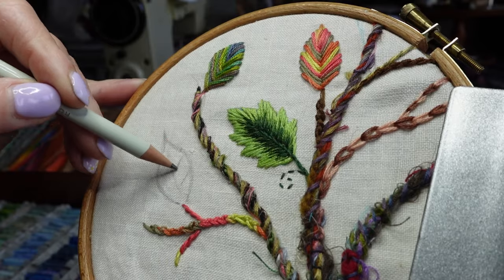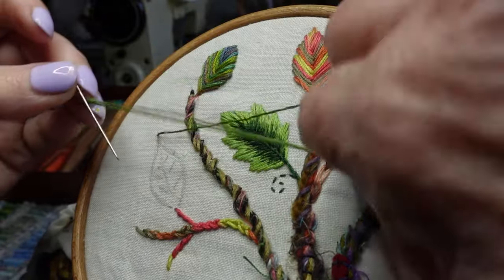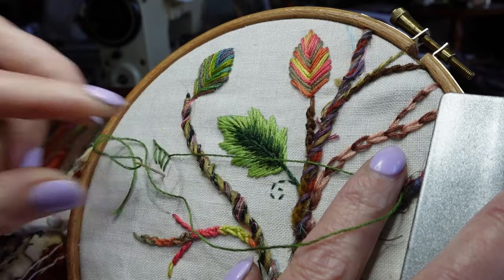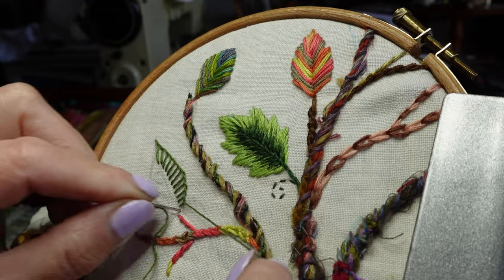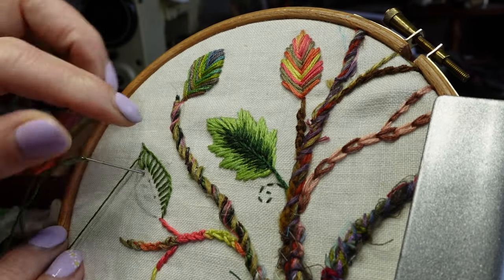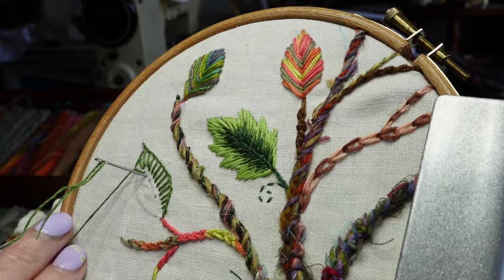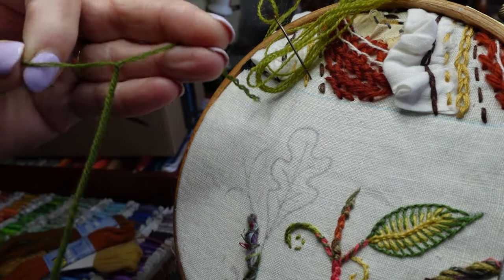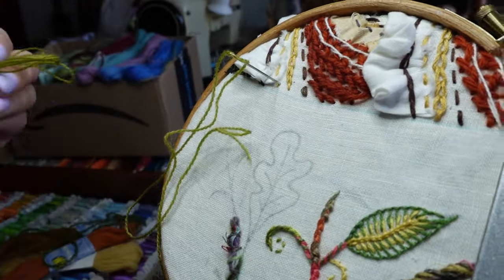Cretan Stitch and Introducing Crewel Work with Trellis Stitch.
Cretan stitch is a really lovely stitch made in the same way as blanket stitch but worked from alternate sides to make a beautiful crossing middle.
The Trellis Stitch in the oak leaf is introducing a crewel work technique called laid work.  It's lovely to stitch and you can makee wonderfully different effects with it.
I added another leaf stitched with back to back blanket stitches too.  This page of the sampler is really coming along now, but there'll still be room for a few more leaves in the next couple of weeks!

If you would like to 'buy me a cup of tea' you can  do so here.  It really helps me but there is no pressure to do so.

I'm also on Instagram:

Timestamps:
00:00 Intro
00:07 Set-up
00:25 Blanket Stitch Leaf
13:00 Crewel Work Oak Leaf
34:11 Cretan Stitch
41:21 The Page So Far
42:59 What's Coming Up and Thank You.